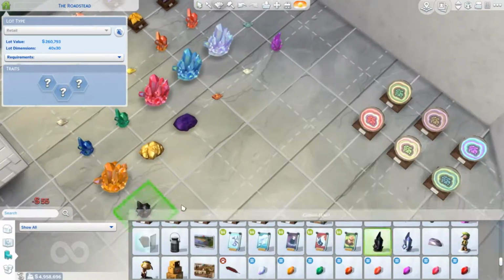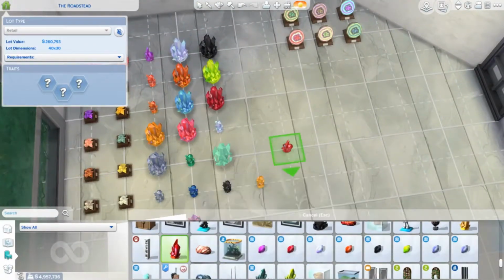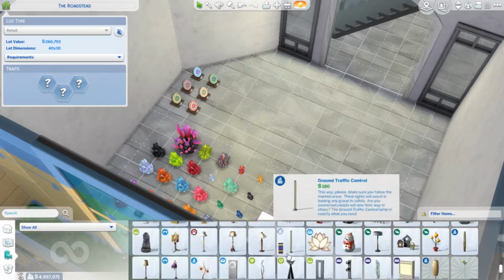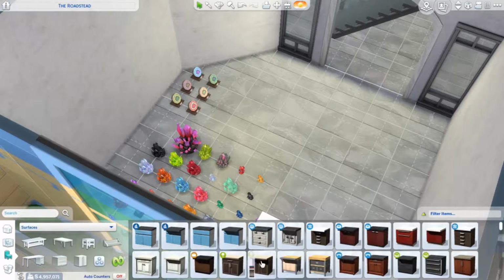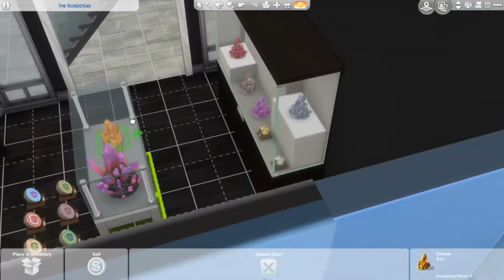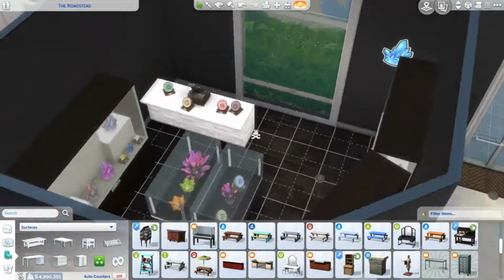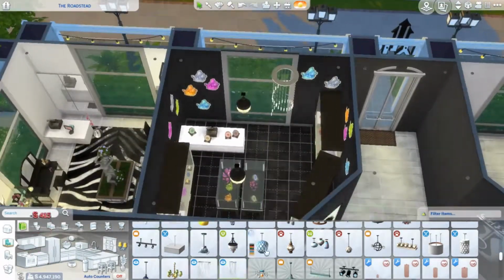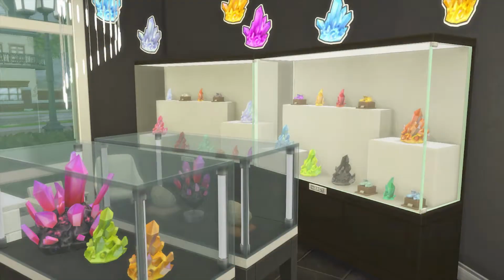GEM STORE - Magnolia Mall | Sims 4 Speed Build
~Music is by TheFatRat and Tasty Records! (Check them out!)~
TheFatRat

they are amazing and you really should check them out!